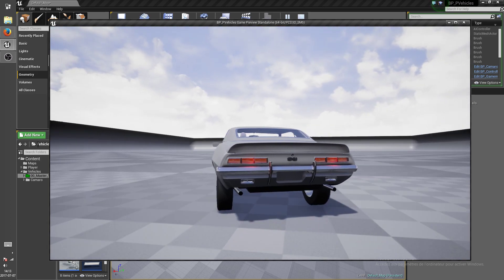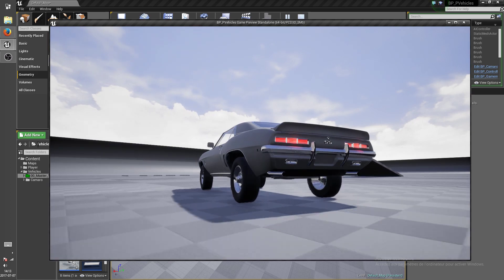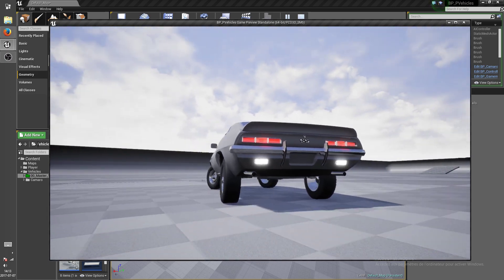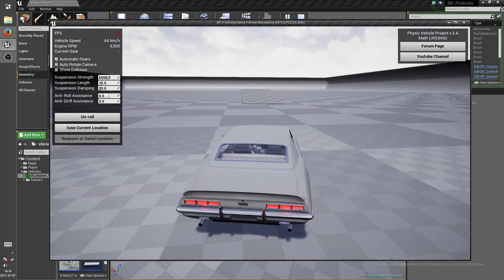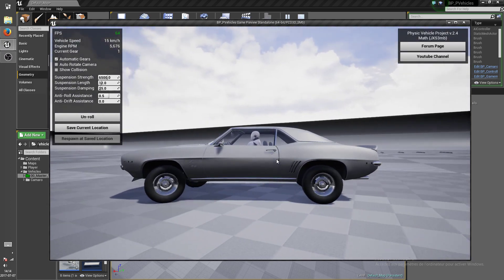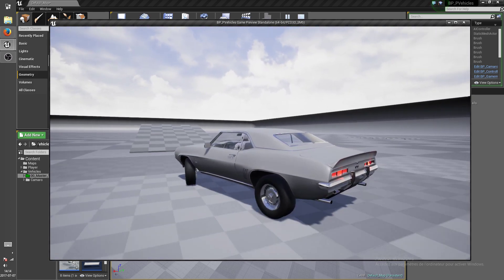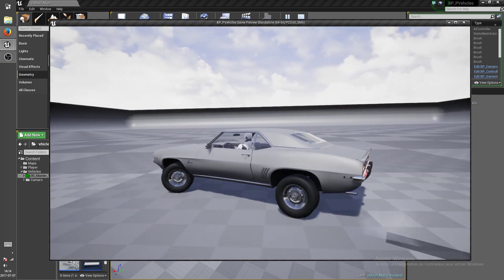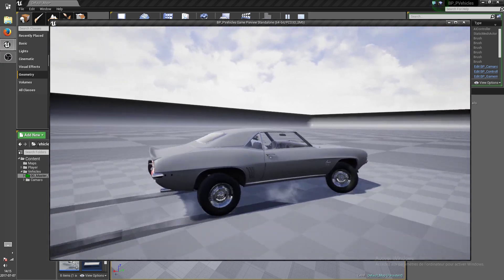physic vehicle update 2.4! (Unreal Engine 4)(Blueprint)